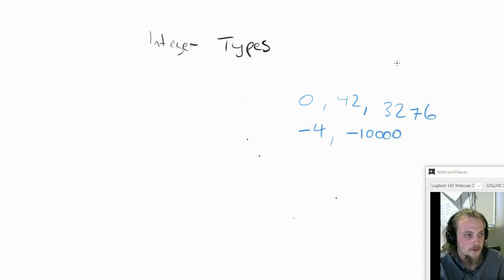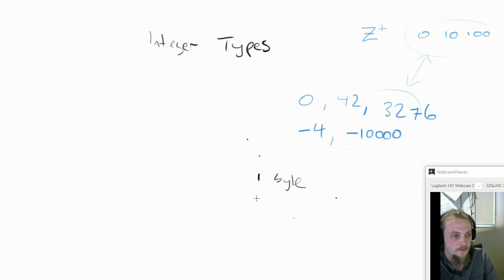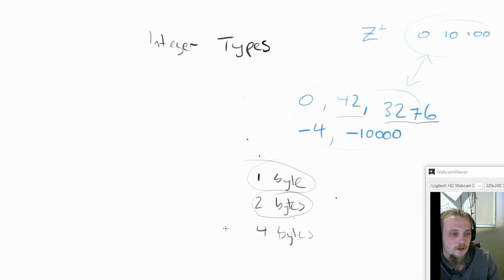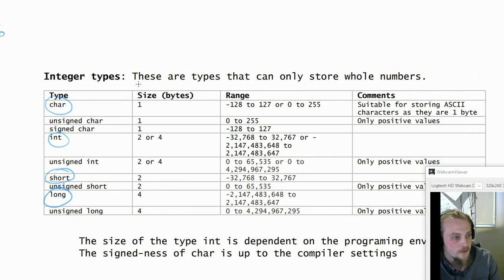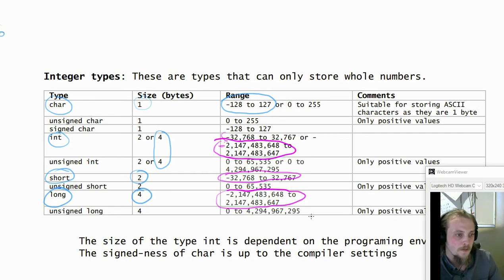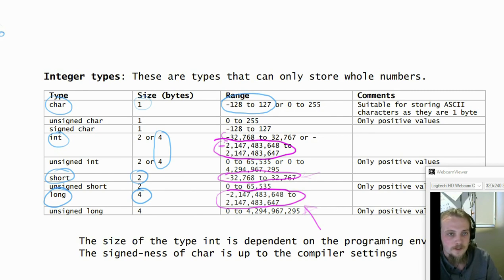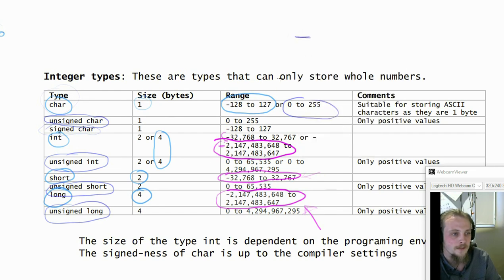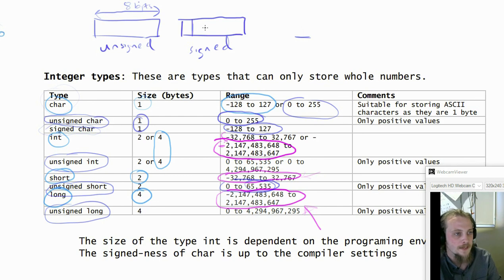C Programming - Integer Types